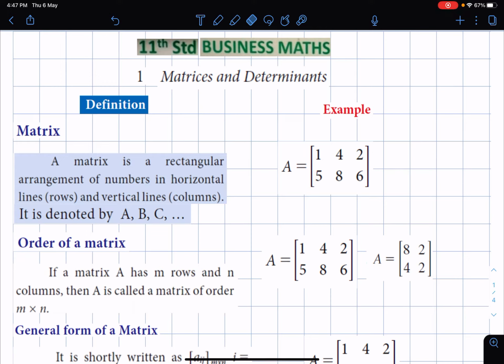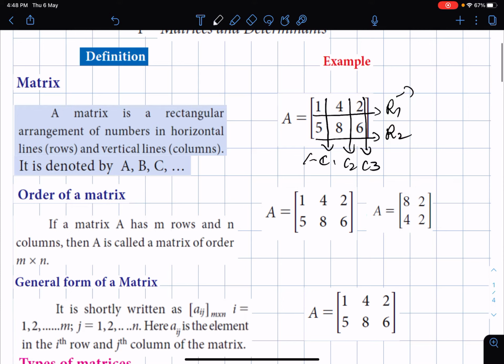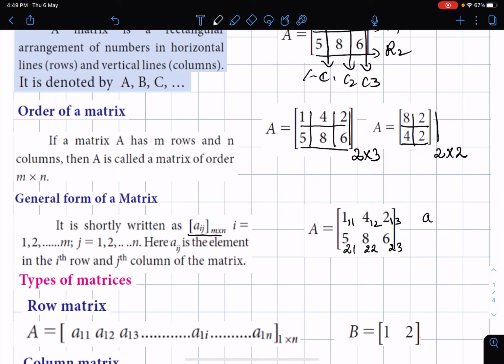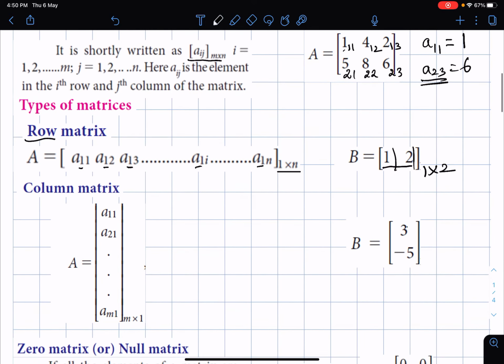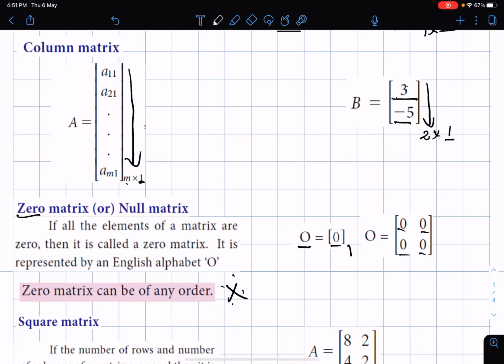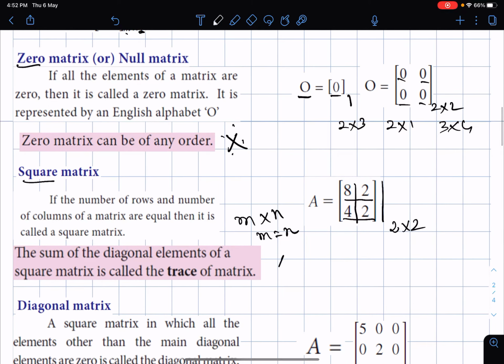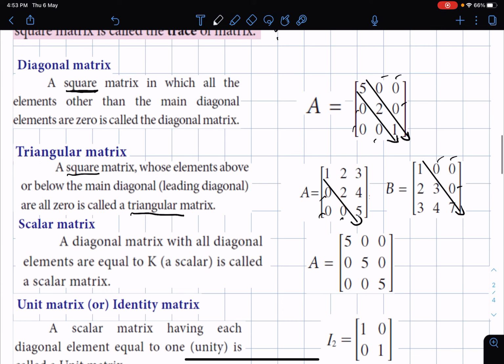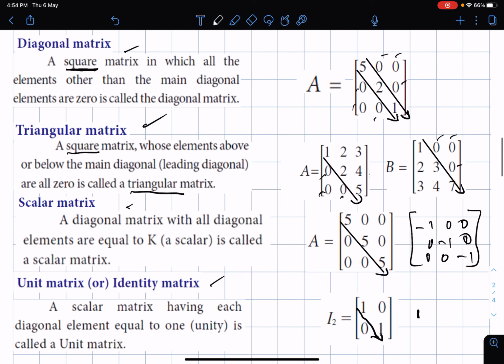Definitions in chapter I BM XI Std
Definitions in Matrices and Determinants for 11th Standard Business Maths TN Syllabus.